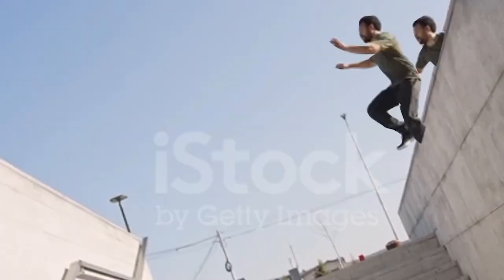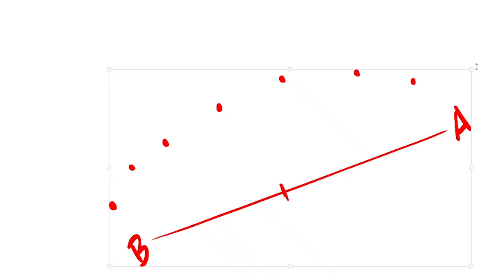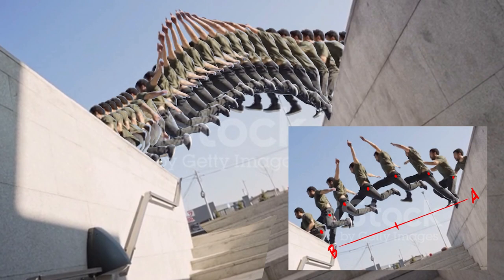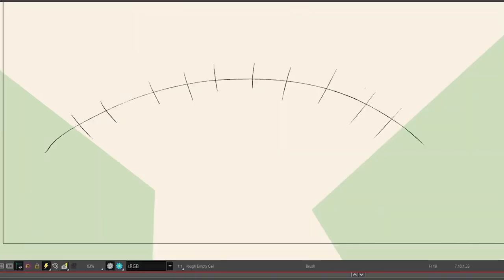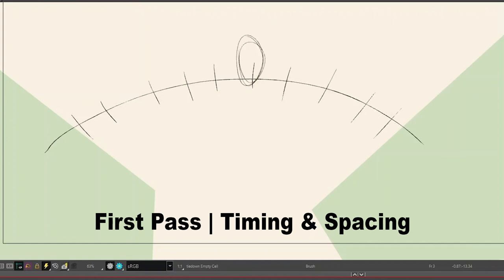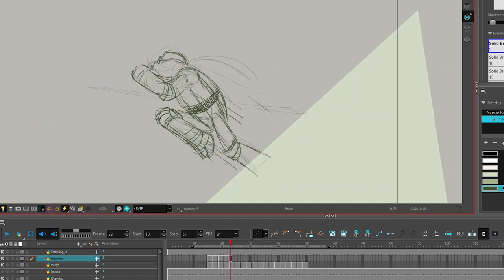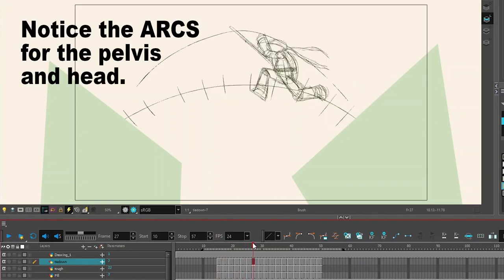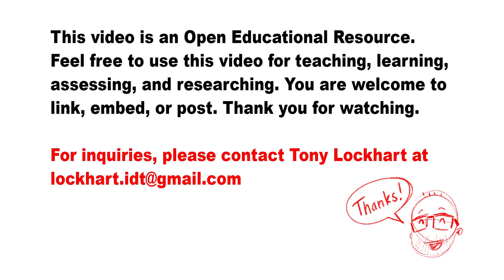13 Character Jumping Over a Gap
This video shares tips on animating a jumping over a gap. This is in reference to the "51 Great Animation Exercises to Master" challenge found on Animator Island. If you have some free time, check it out

The two big ideas covered in this video include (1) animating in separate passes and (2) using the Principle of Animation Arcs. While not covered explicitly in the video, you can find arcs tied to the movement if different body parts of your character. Make sure to notice how the tilt/angle of the body will help change the shape of the arc of different body parts. Since the pelvis is driving all of the action, the shoulders and neck will had an arc that is much more pronounced given the amount of body tilt as the character moves across the screen. I hope that makes sense.